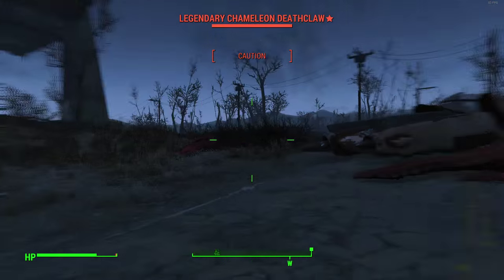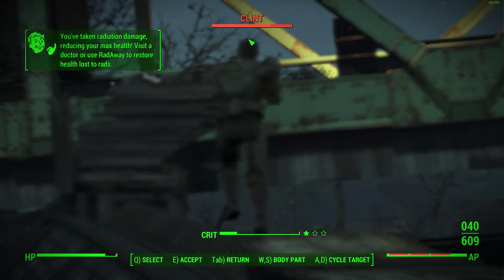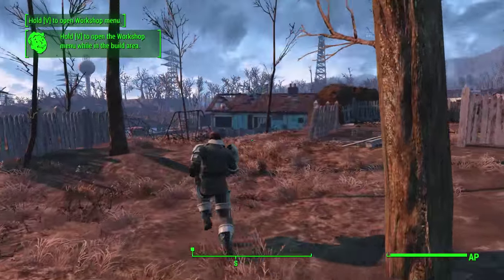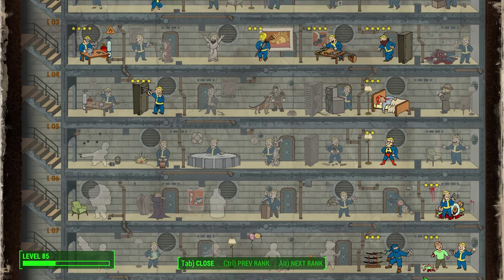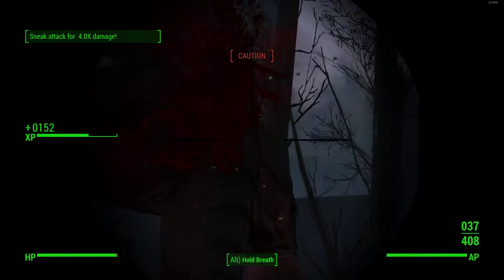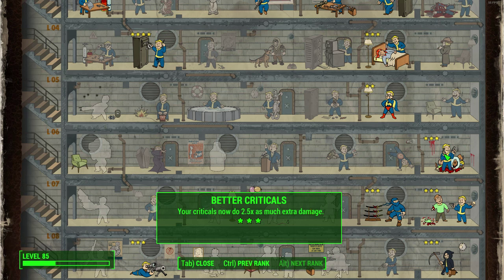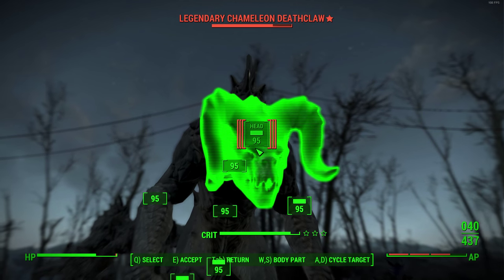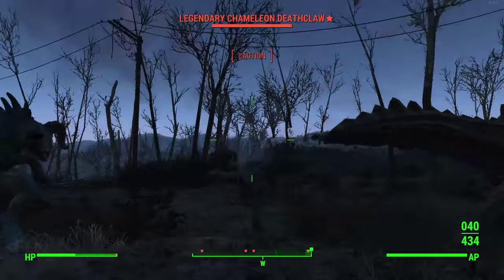Fallout 4 Best Sniper Invisible Character Build - Insane Undetectable Build w/ Armor! (Fallout 4)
This fallout 4 character build video is a guide on a near to undetectable sniper sneak build!